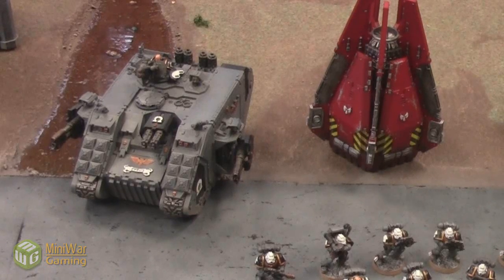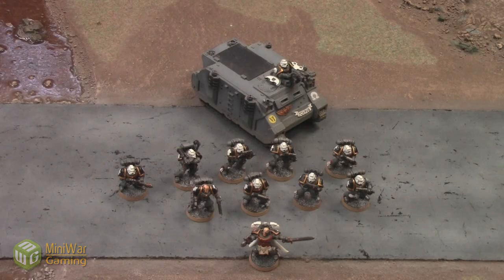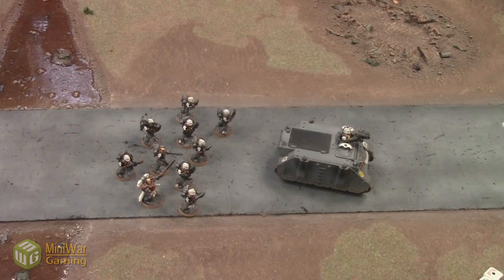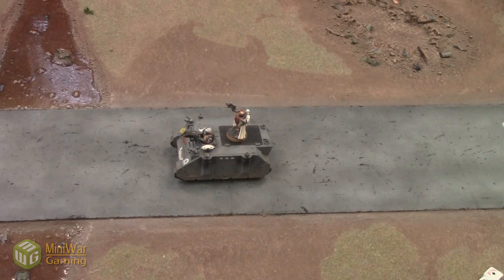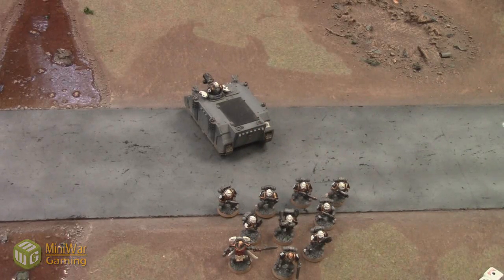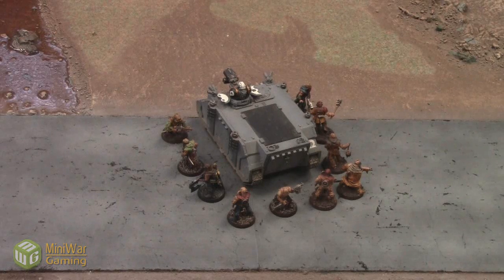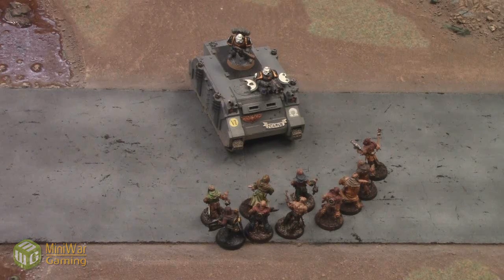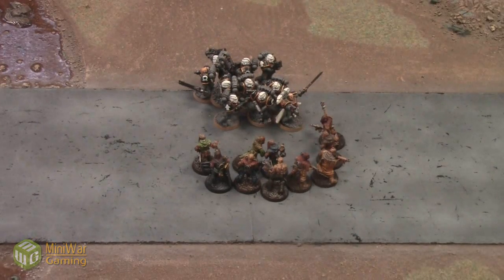How to Play Warhammer 40k 6th Edition Ep 8: Transports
How to Play Warhammer 40k 6th Edition Ep 8: Transports from MiniWarGaming. Like this? Watch the latest episode of MiniWarGaming on Blip!

One of the fun aspects of Warhammer 40k 6th Edition is the vehicles you can bring, especially transports. This video teaches how to use transports, including embarking, disembarking, overwatch, and more.